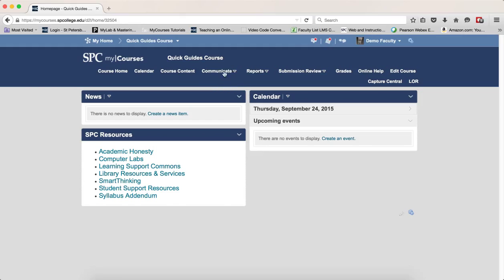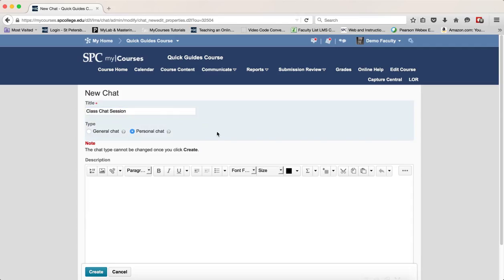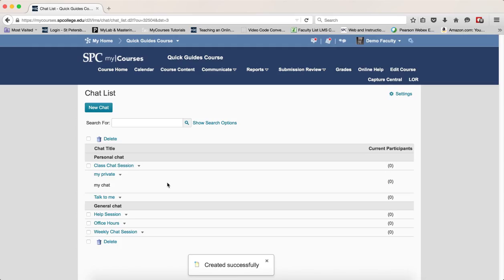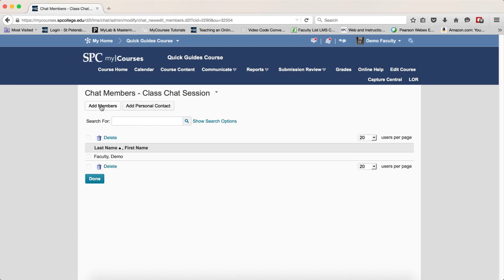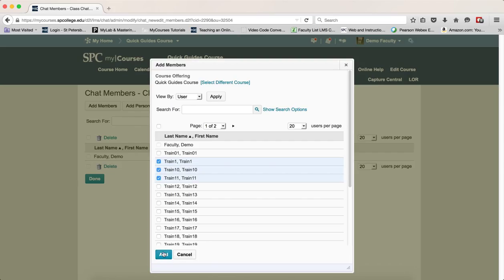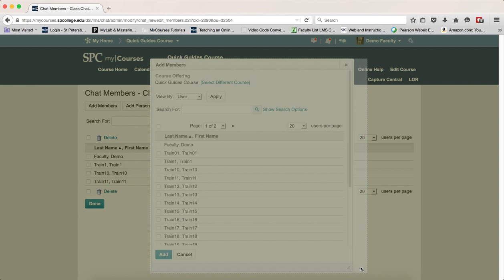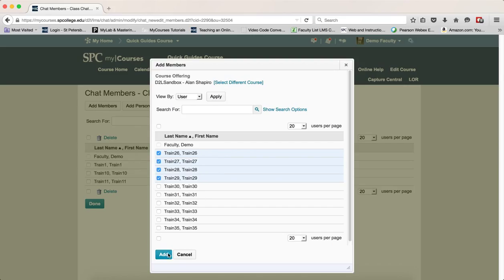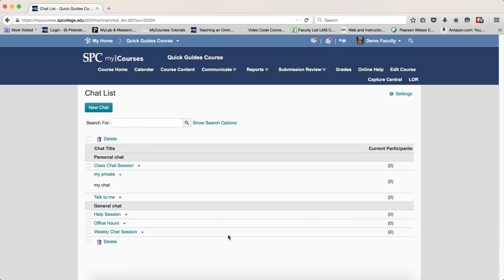Quick Guide - Creating a New Personal Chat